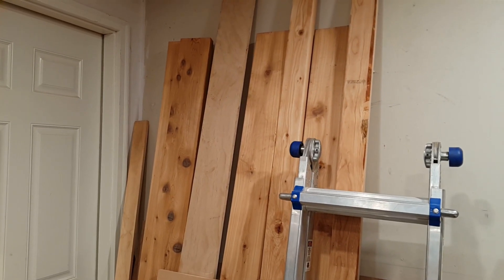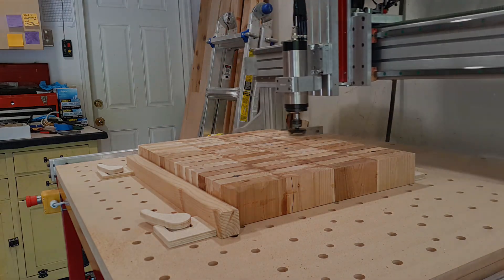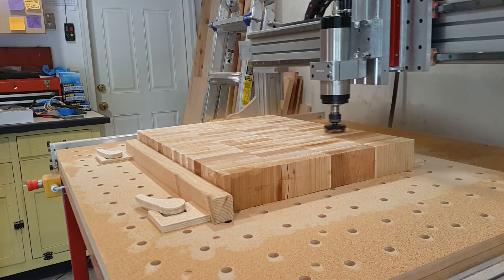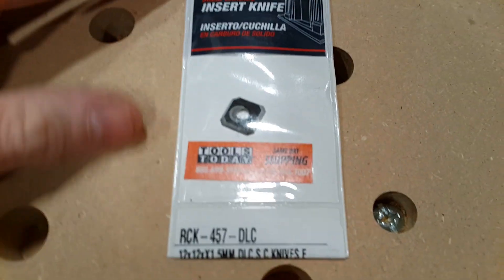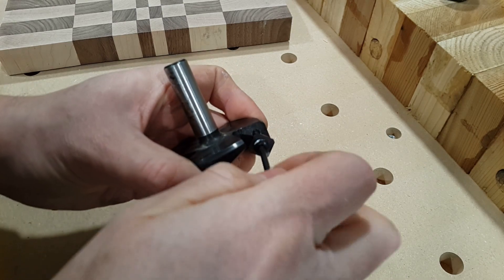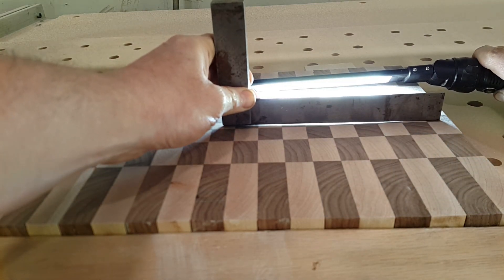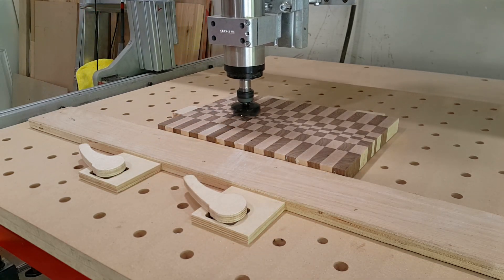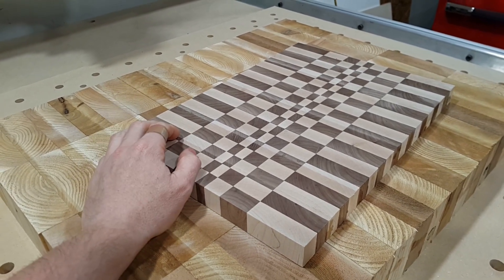CNC: Amana RC-2255 - Flattening End Grain Boards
Shows the process I used to flatten two end grain boards, a 3" thick block of western red cedar and a 1" thick mix of hard maple and walnut.